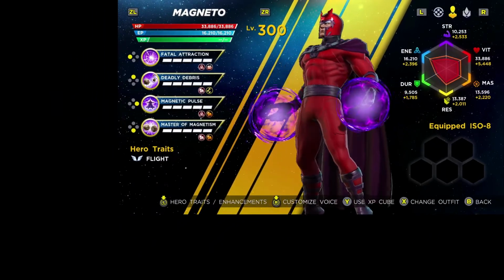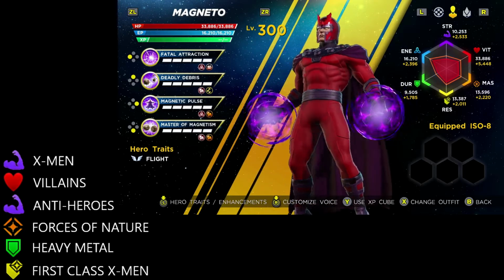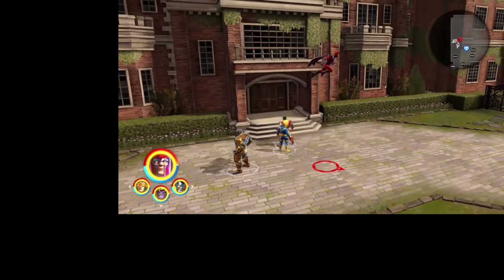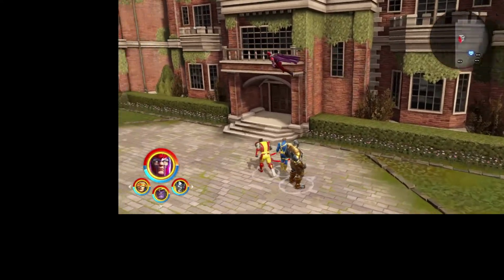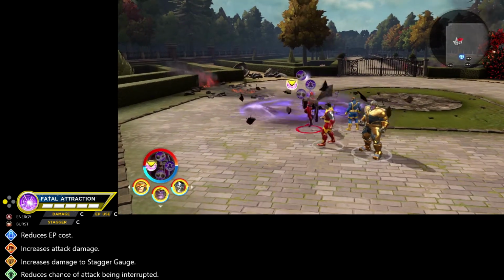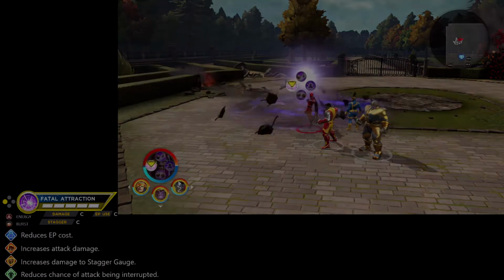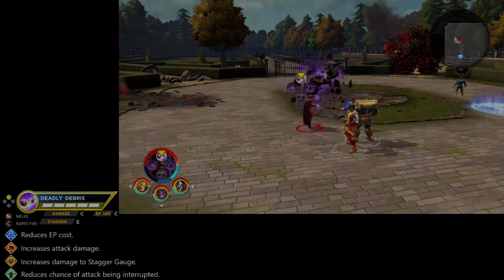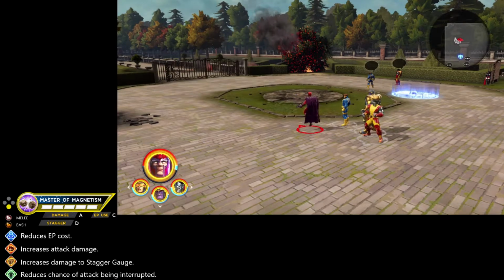Reviewed and Ranked: Magneto - Ultimate Alliance 3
In today's installment of Reviewed and Ranked, we will be covering the Master of Magnetism himself, Magneto! A very polarizing character to say the least, let's see how he holds up against the competition!